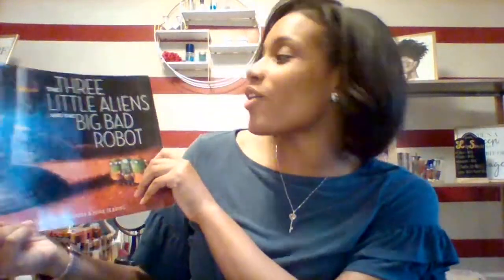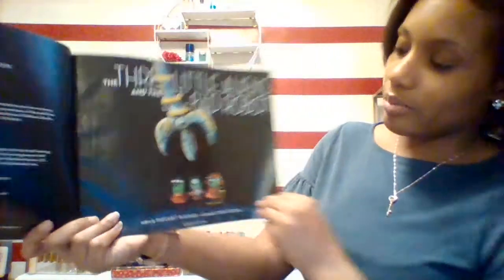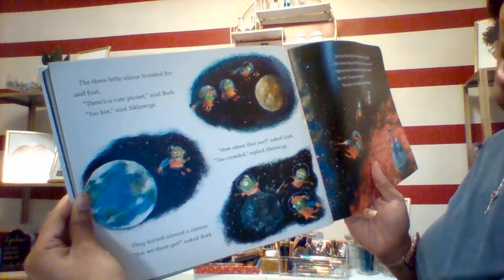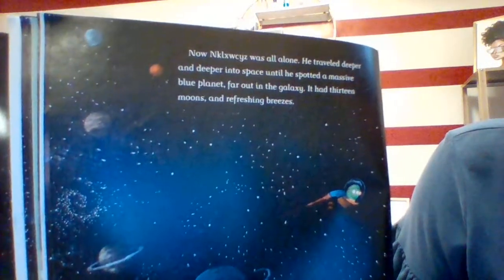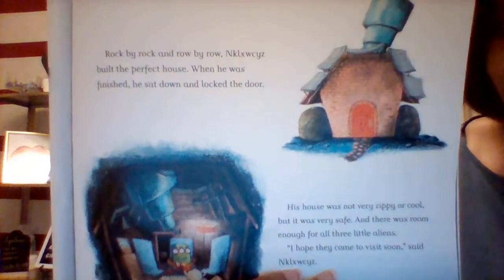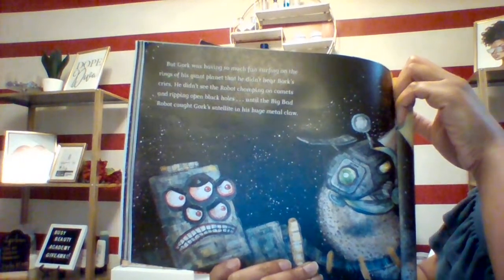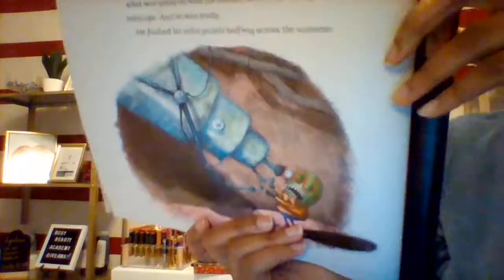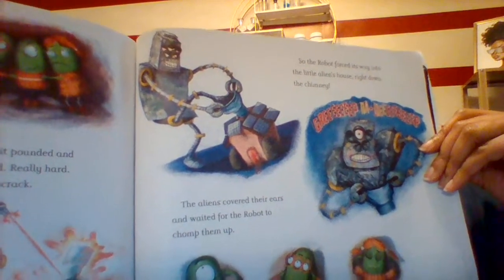The Three Little Aliens and The Big Bad Robot Read Aloud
Compare and contrast The Three Little Aliens and The Big Bad Robot and The Three Little Pigs. Share your ideas in the comments! :)